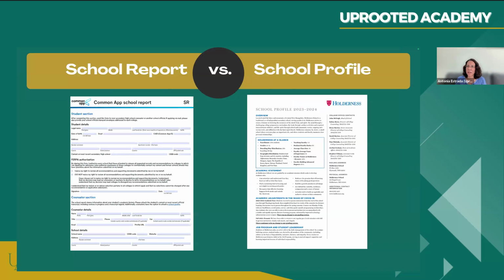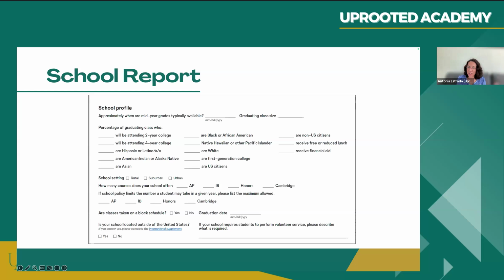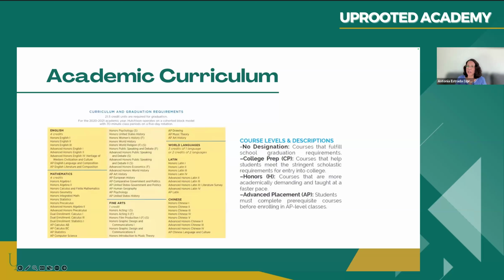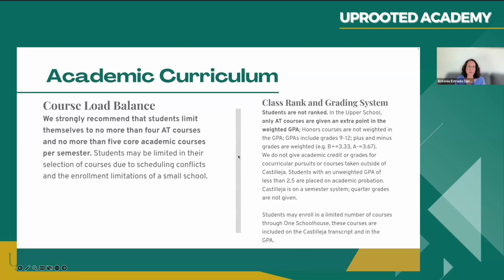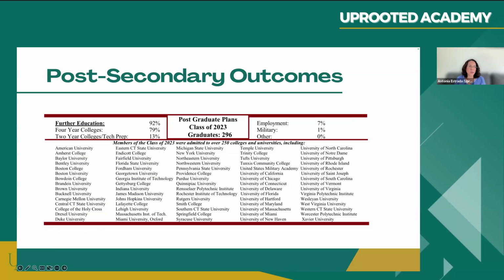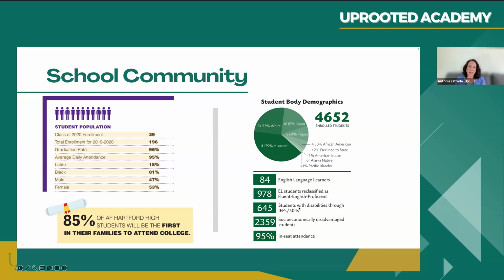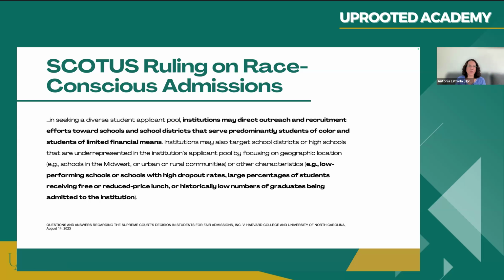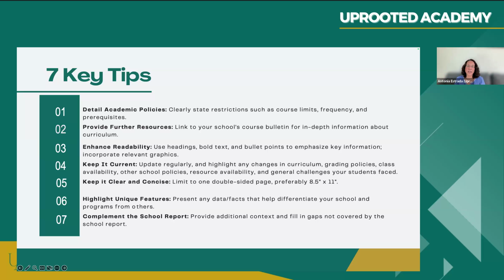Mastering Common App School Profiles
Join us for a comprehensive training webinar designed to equip school counselors with the knowledge and skills to create effective school profiles for the Common App, showcasing your school's strengths and uniqueness.

What You'll Learn:
- Understanding the Importance of Common App School Profiles
- Identifying Essentials Information for College Admissions
- Providing Helpful School Context

Level up your advising skills now! Click to access our training sessions and transform students’ futures today.